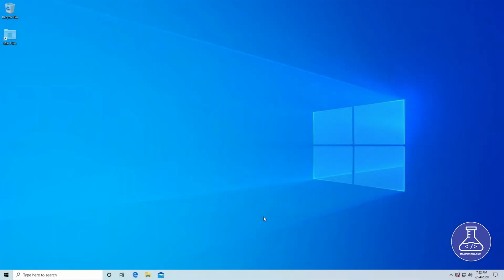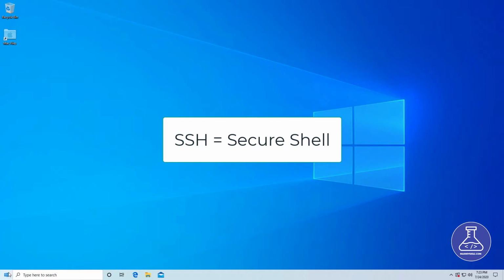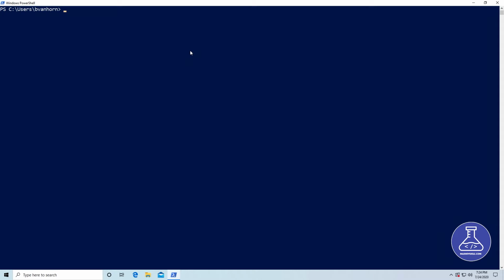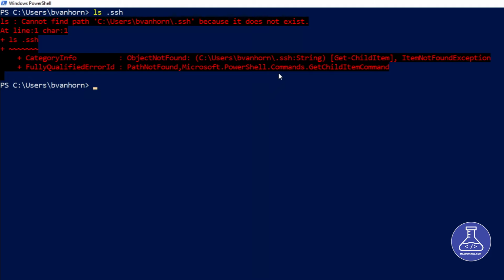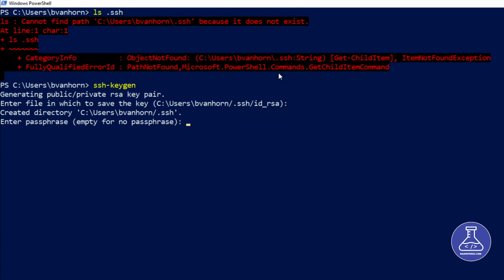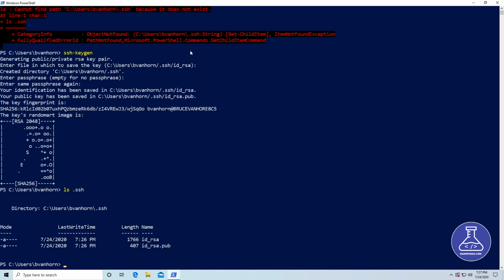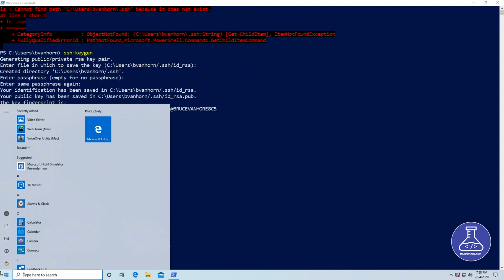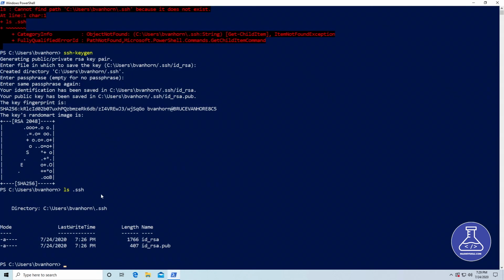Working with SSH Keys in Windows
This is the first video of chapter 2, and the second video in the playlist series on Linux for Web Developers.  You can find the full course at the link above.

Most software developers work on Windows of MacOS, but nobody deploys sites to a desktop OS.  This series, in playlist form, takes you through the steps of setting up your own virtual server on Digital Ocean complete with a static web server, Nginx community edition, and an SSL Key with Let's Encrypt.

This video is longer than most, but it covers a lot, starting with setting up your ssh keys.  The process is exactly the same on the Mac, just use terminal instead of powershell.

SSH stands for "secure shell" and we need it to access our remote server.  SSH is more secure than traditional passwords, and it prevents you from having to remember a ton of different passwords, or using the same one everywhere.

Once you get your SSH key set up, we go on into Digital Ocean and set up a virtual server.  This isn't free, but I pick the $5 per month option, so it's not very expensive.  If that's too much for you, here's a link that gets you a $100 credit from Digital Ocean.

Come back tomorrow and see what's next!